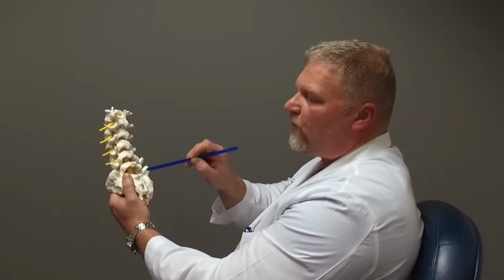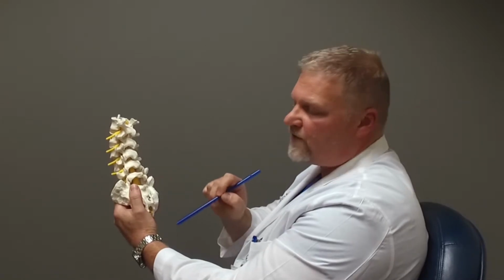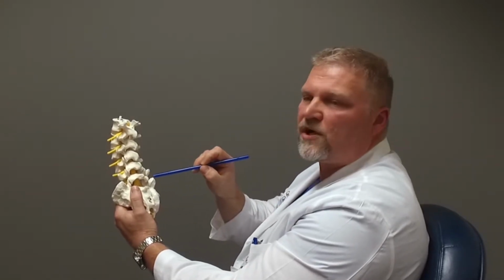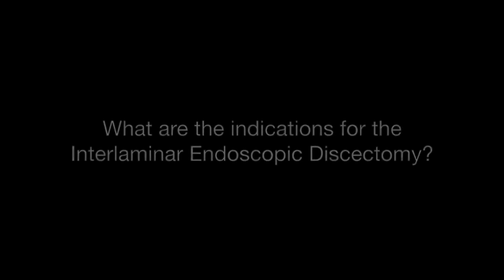Interlaminar Endoscopic Discectomy at Campbell Clinic Orthopaedics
Dr. Raymond Gardocki discusses the details of an interlaminar endoscopic discectomy, benefits of the surgery and how to recover from this procedure in a short amount of time.